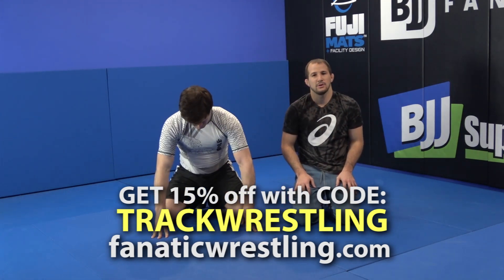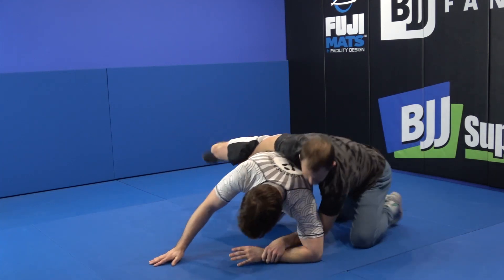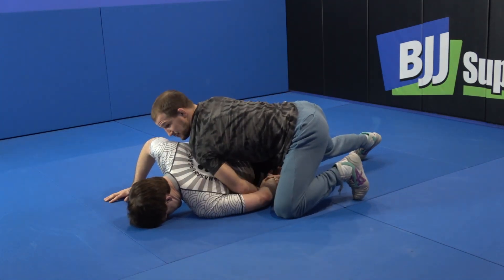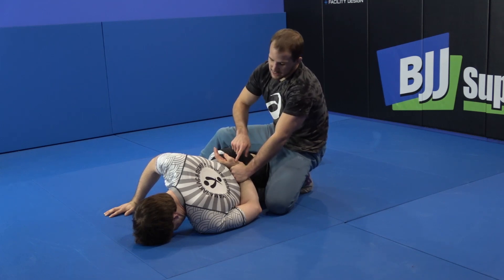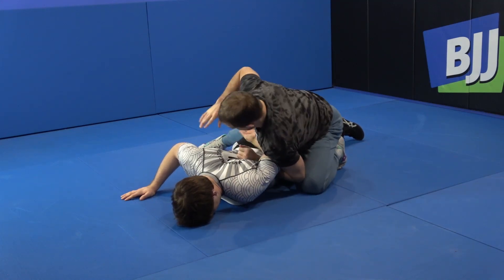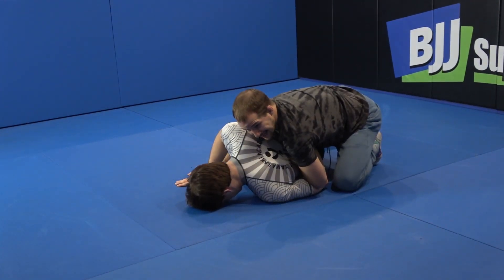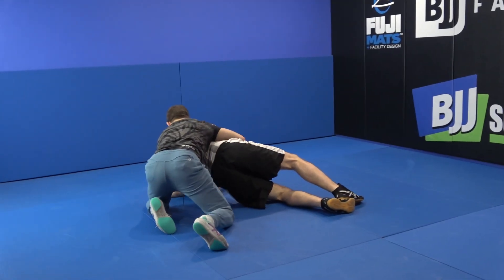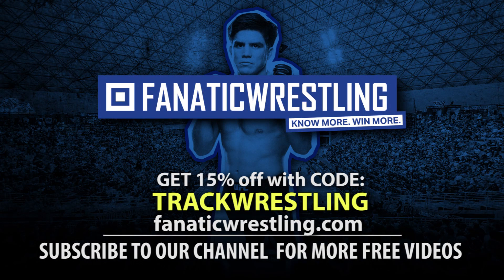Fanatic Friday: Near-Wrist Roll-Under Arm Bar by Logan Stieber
World champion and four-time NCAA champion Logan Stieber shows some of the techniques that made him a dominant top-position wrestler in this week's edition of Fanatic Friday.